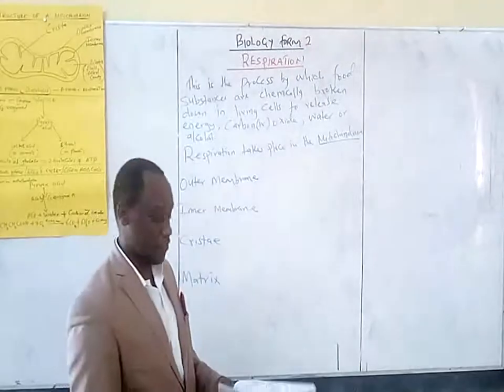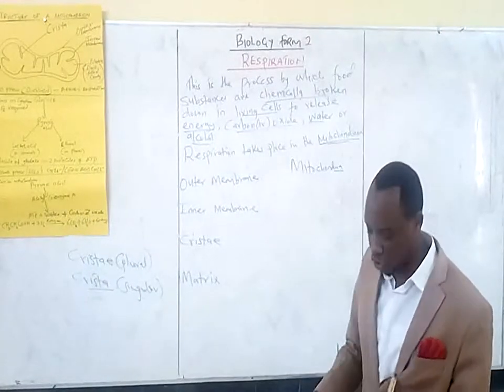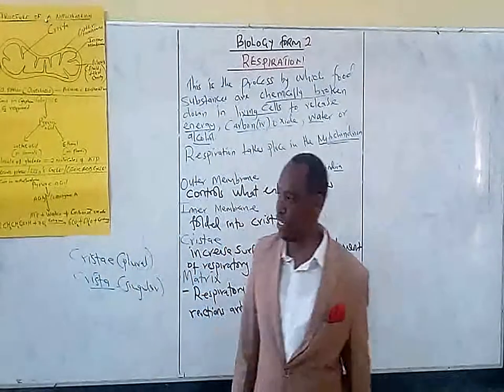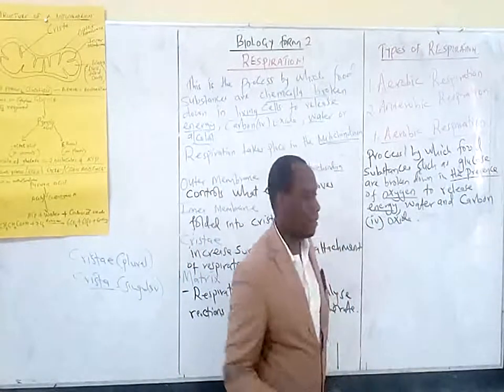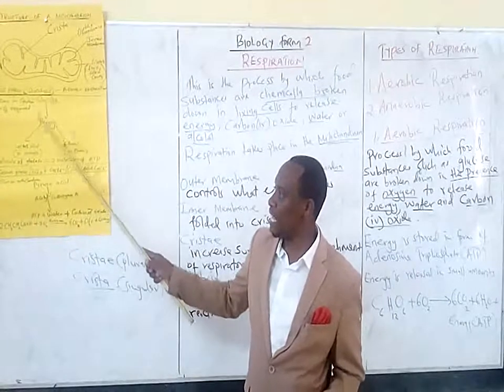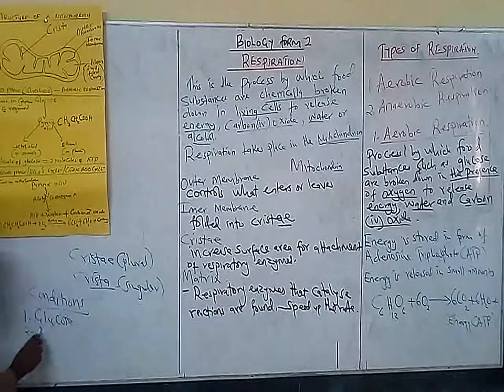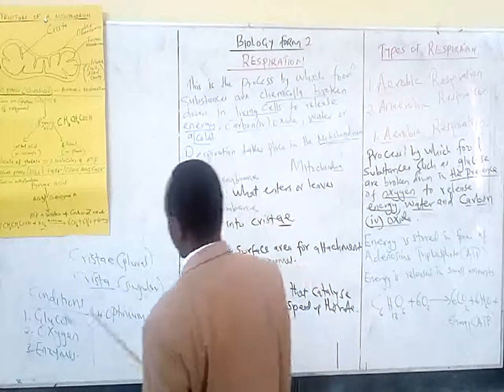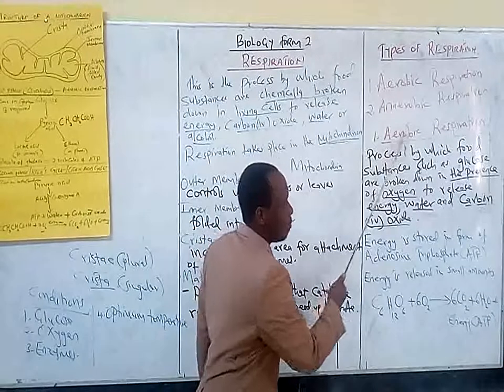Respiration Biology Form 2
For more free revision content visit our RespirationBiologyExplained